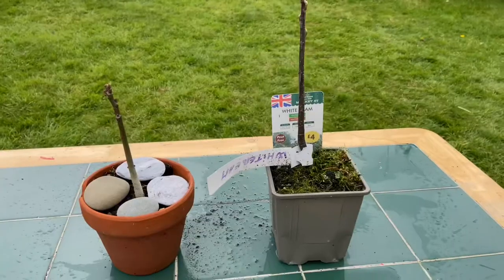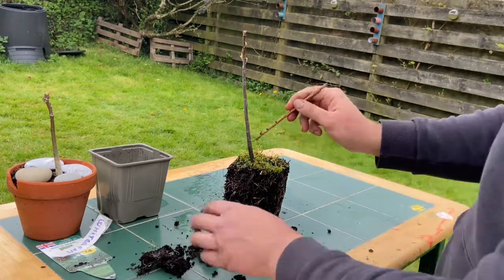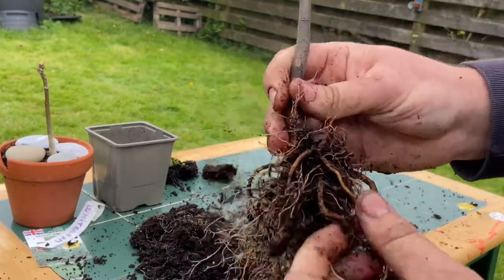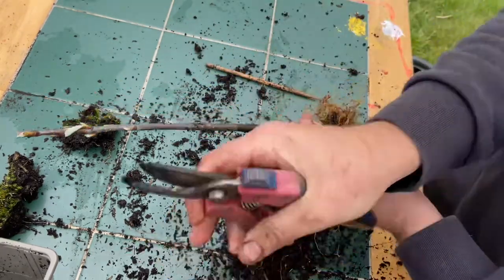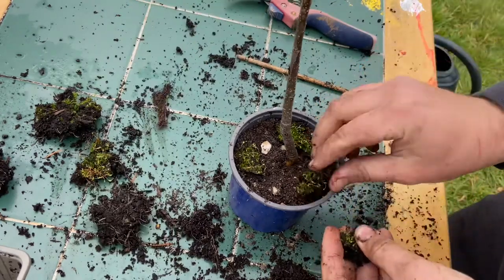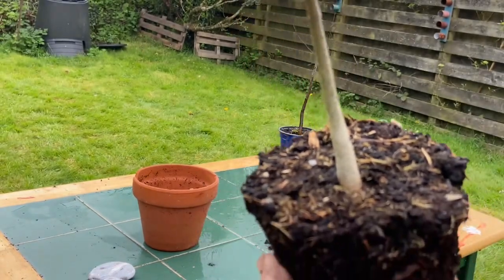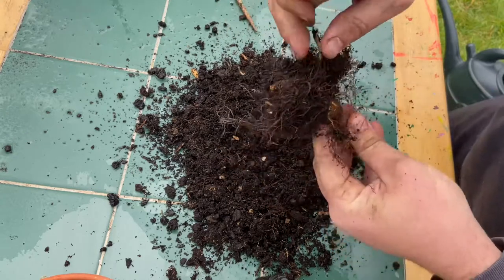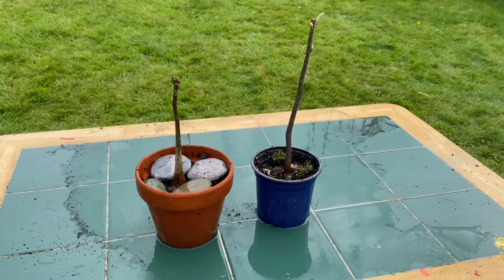How To: Start a Bonsai Tree 🪴 (second year saplings)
Welcome to a more beginner friendly video! Today, I explain how to start your second year saplings on their way to becoming bonsai trees 🪴

We go through root pruning, bud selection and repotting!